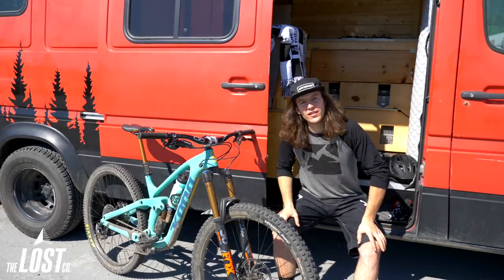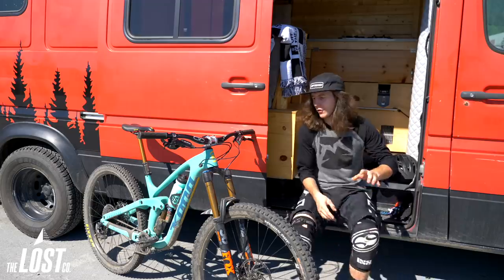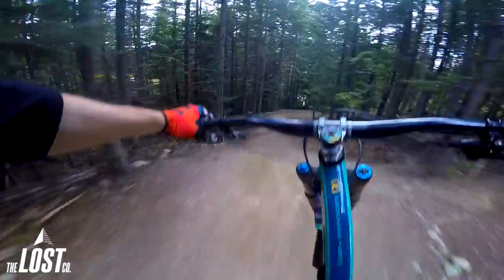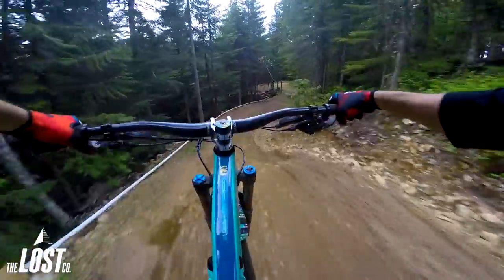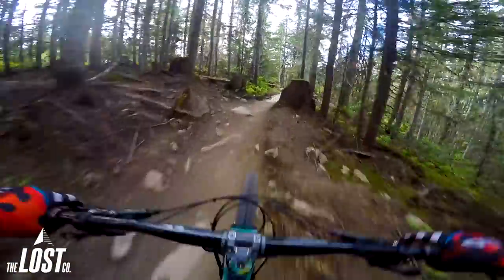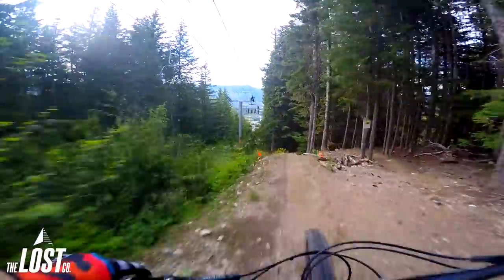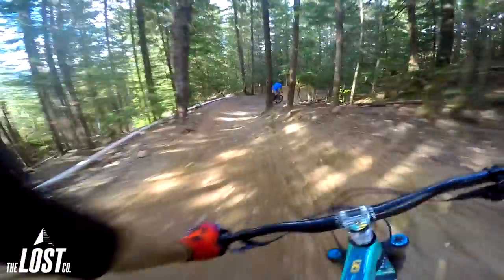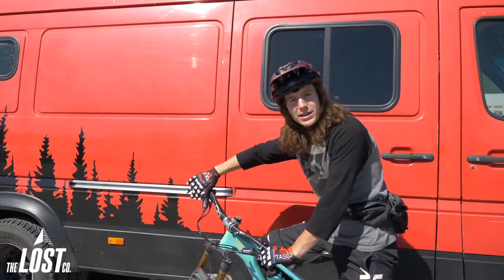Rippin' A-Line on the Kona Process 153 29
🤘 YEW! 🤘 Whistler Bike Park is open for the season, which means we've got a lot of riding ahead of us!

Our Kona Process demo fleet is ready to go for the season, so I smashed out some bike park laps on A-Line and Schleyer on the Kona Process 153 CR 29 for my 2019 Whismas day.

Initial review: FUN.

If you're wanting to hoot and holler as much as I just did, swing by the shop to demo a bike, or contact us for custom Kona builds shipped right to your door!

Bellingham, WA